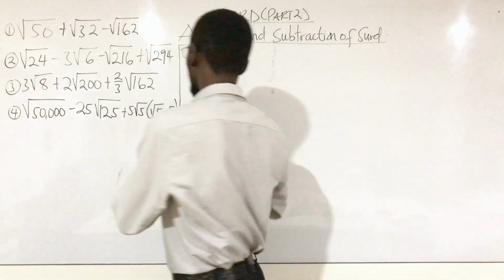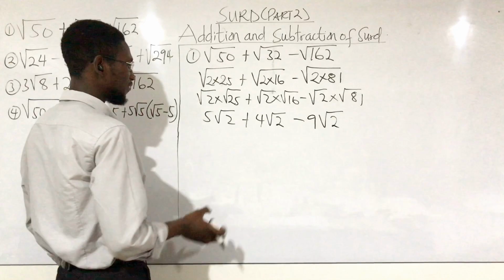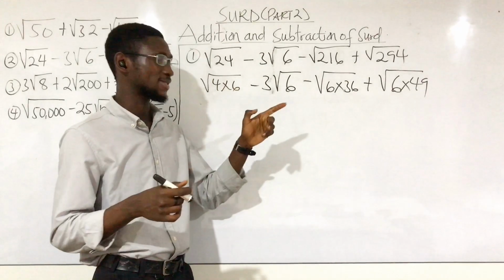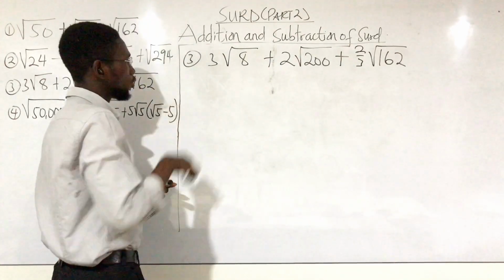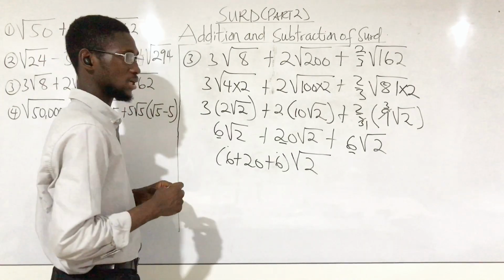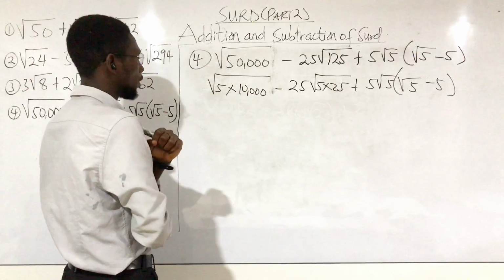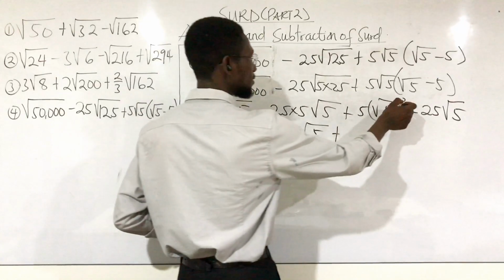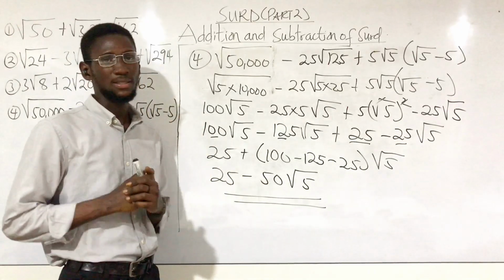Surd (Part 2)- How to add and subtract Surd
This lesson is the follow up from the previous lesson (Simplifying surd). Here, we learn how to add and subtract surd with 4 examples to help.